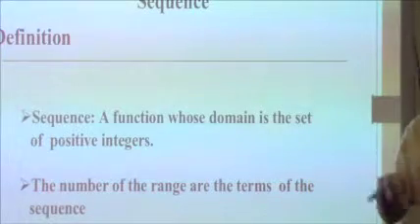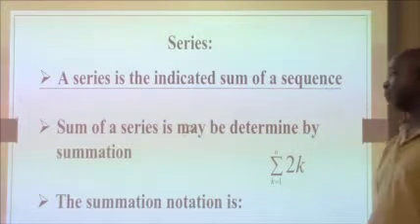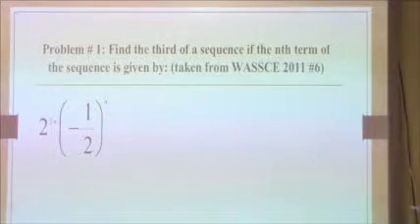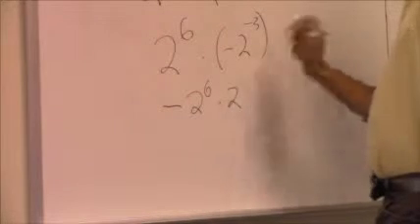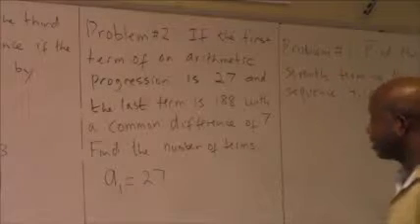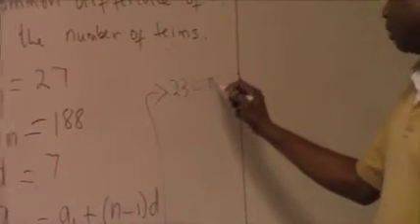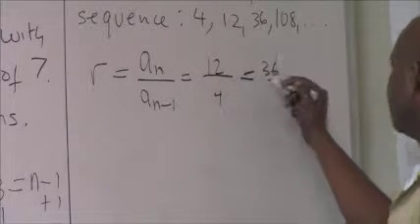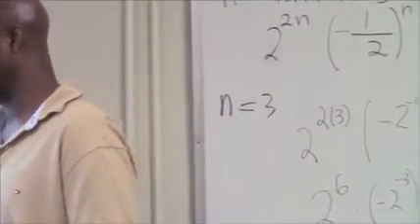WAEC Liberia- Sequences & Series(1)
A teaching on sequences and series when it comes to numbers.